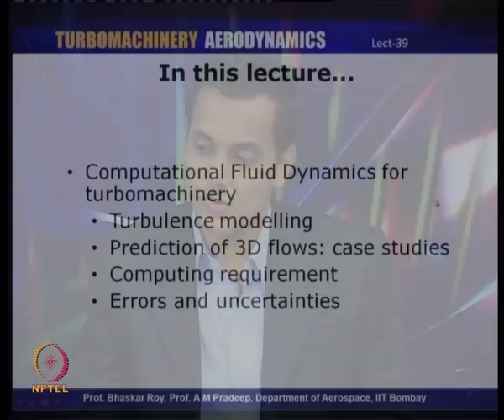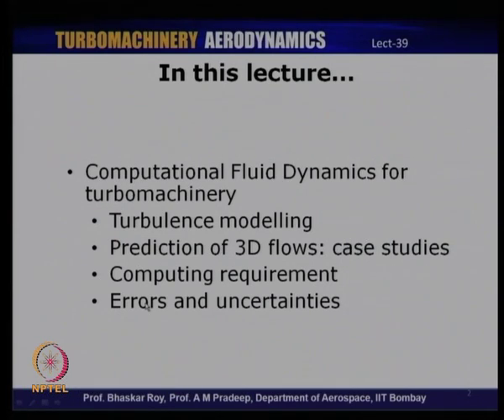Mod-01 Lec-39 -CFD for Turbomachinery: Flow Track and Inter-spool Duct Design using CFD